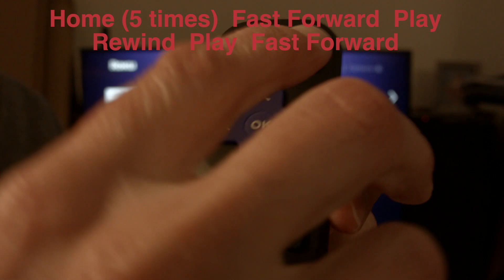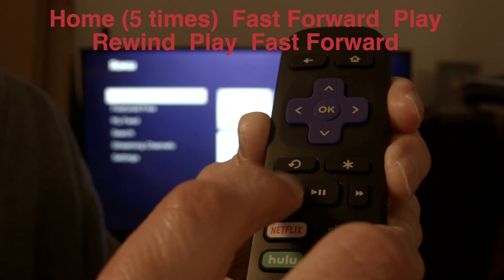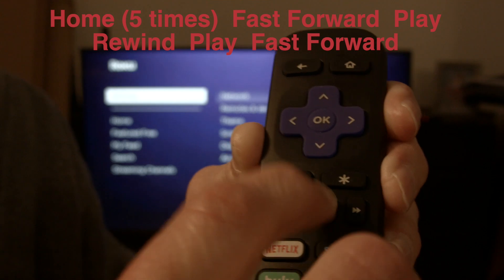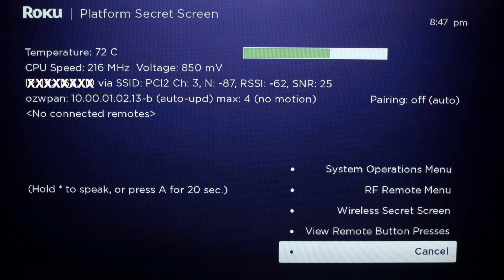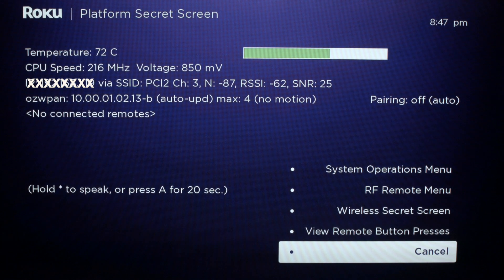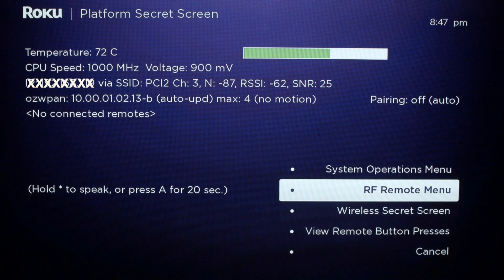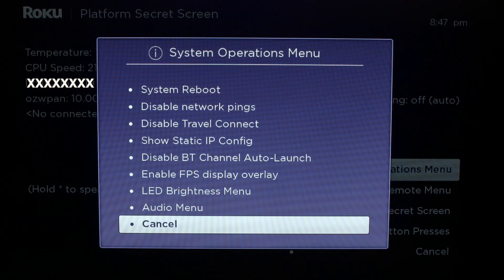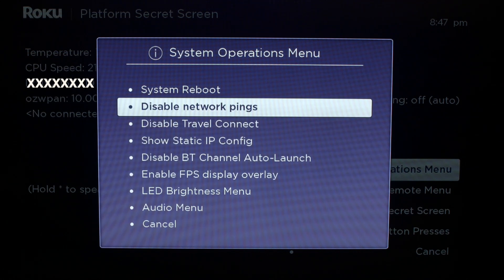TCL Roku TV not Connecting to Wifi - Fix it Now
TCL Roku TV not Connecting to Wifi